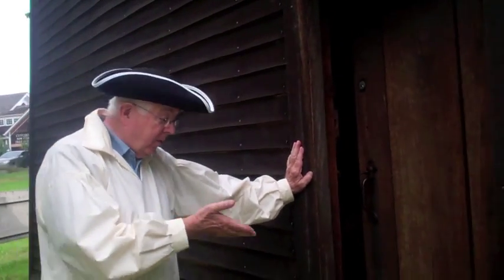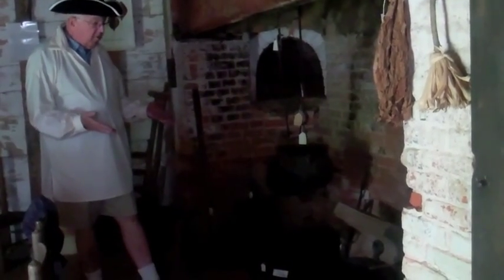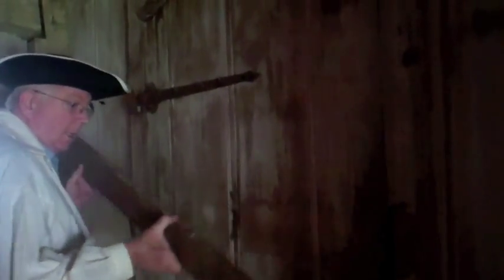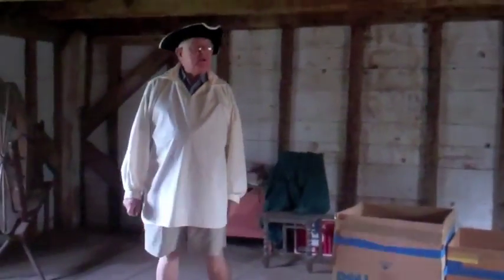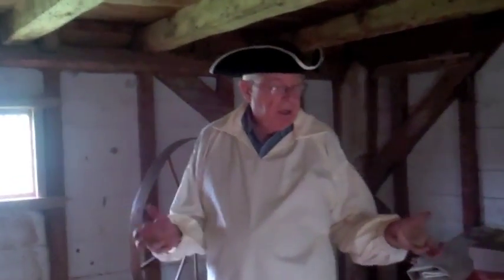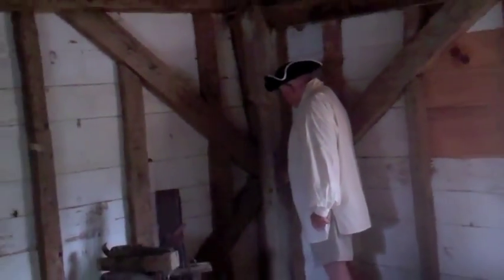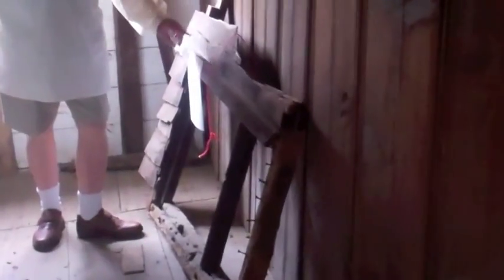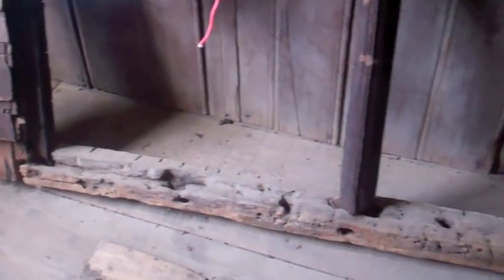Old House in Cutchogue